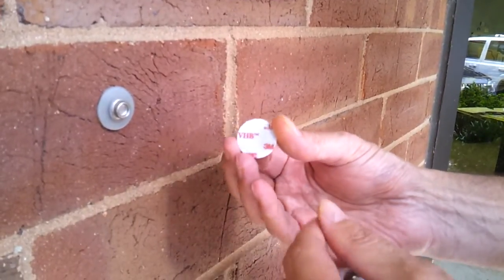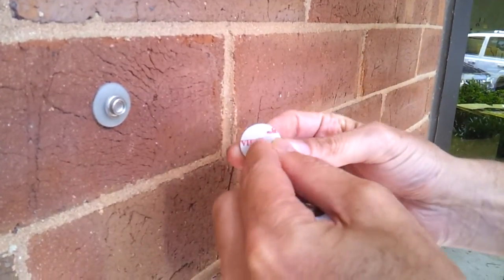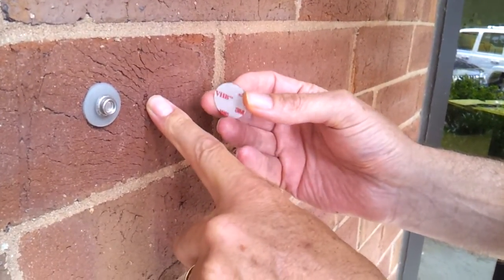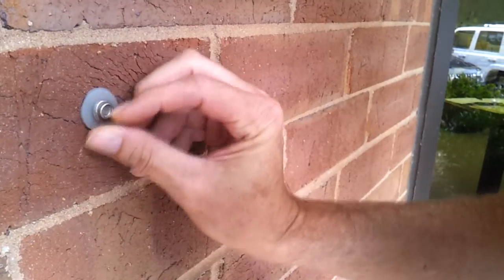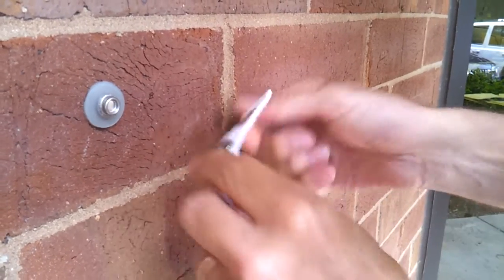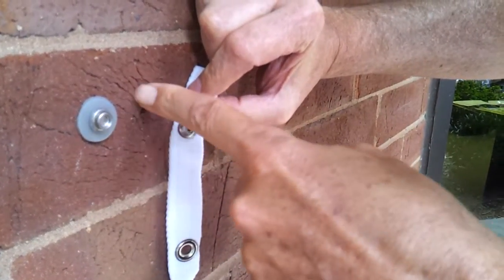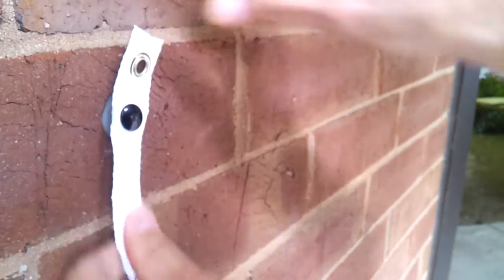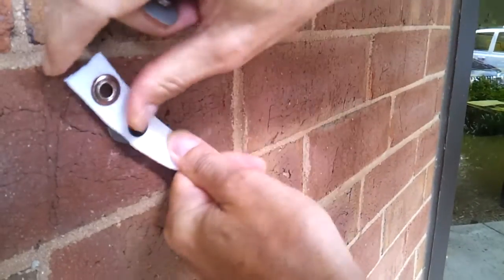Adhesive Snaps for brick, concrete, tile, aluminum, vinyl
Mosquito Curtains fasten to non-stucco masonry like brick, concrete, and tile using new adhesive-backed snaps with amazing holding power.  Used for any surface you would rather not drill into like aluminum, vinyl or steel.